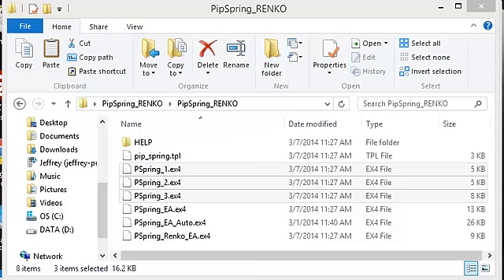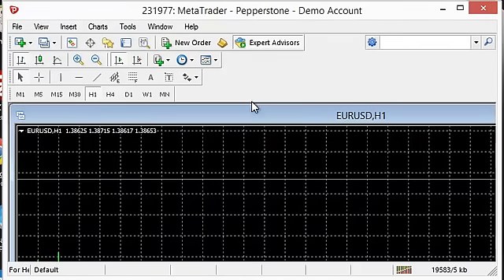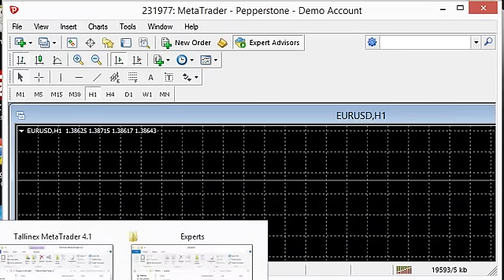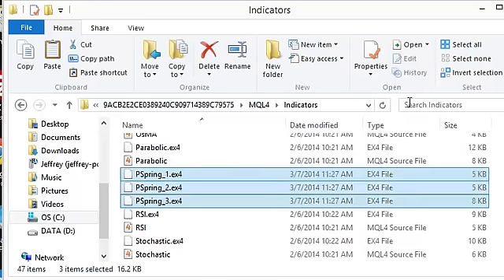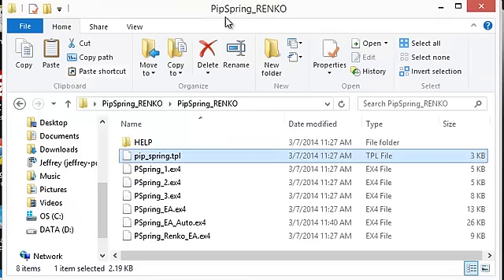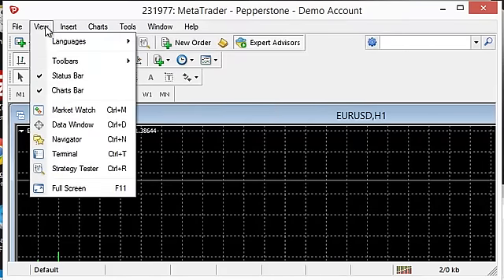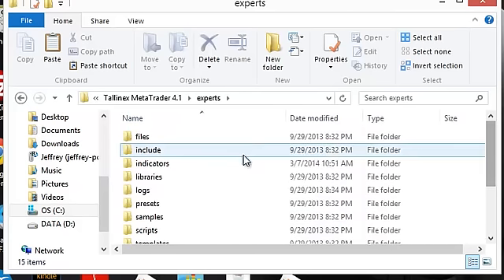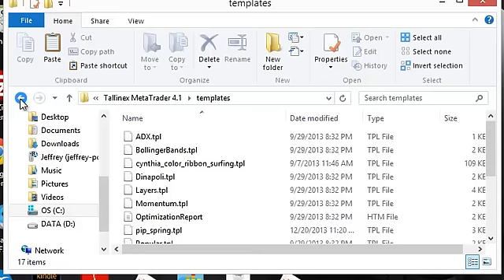How to Load PipSpring Renko Software into the MT4 Platform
This is a quick tutorial on how to load up Pipspring Renko Trading EA software into the MT4 platform using either the old (Build 500) or the new (Build 600) methods.  Get your own PipSpring Renko Trading EA